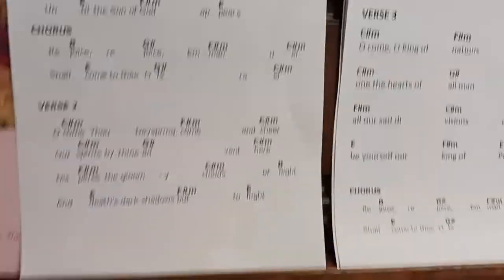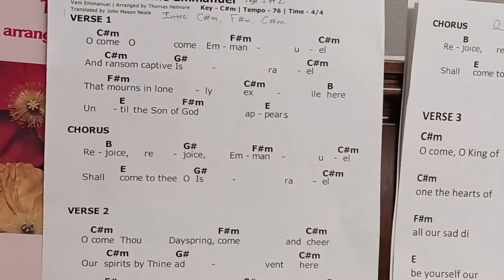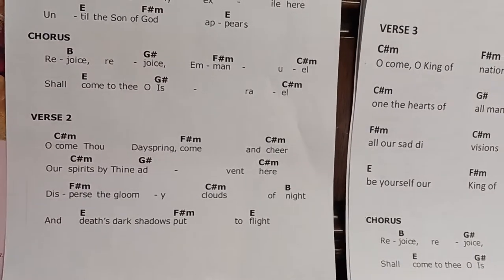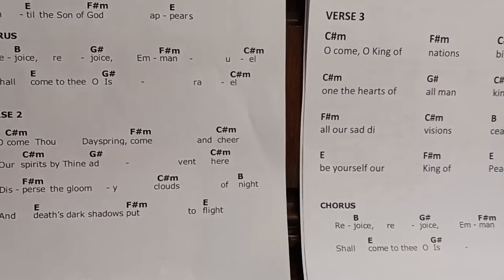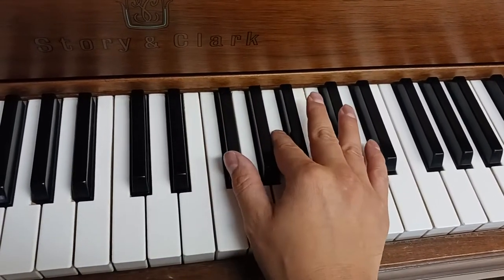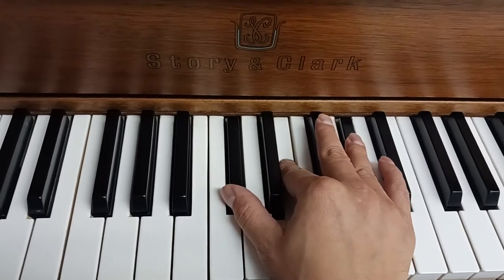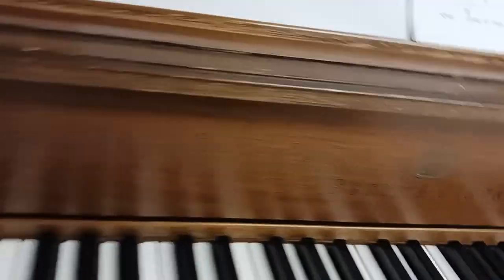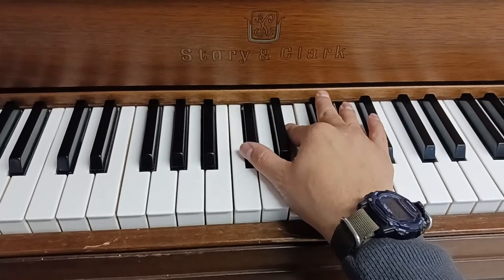WORSHIP LEADER TIPS - O COME EMMANUEL - 02 - TESTING THE FINISHED CHORDSHEET WITH SIMPLIFIED CHORDS